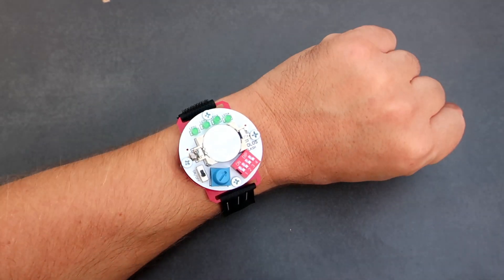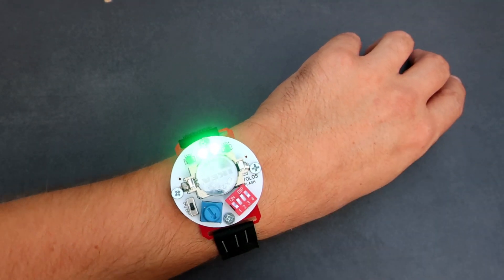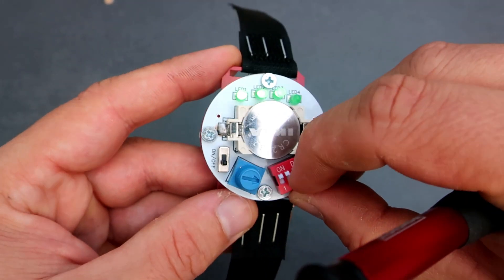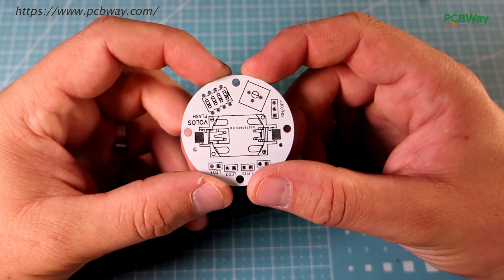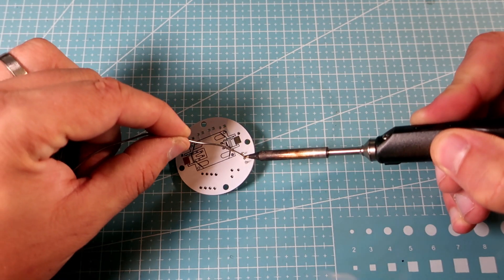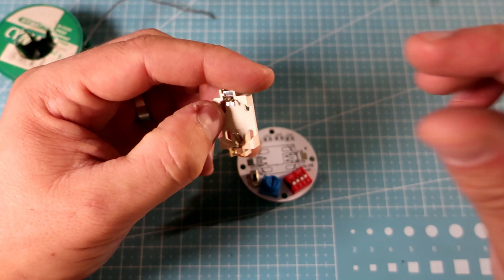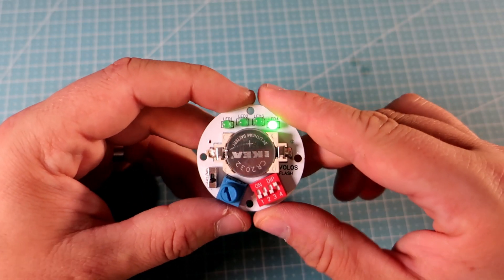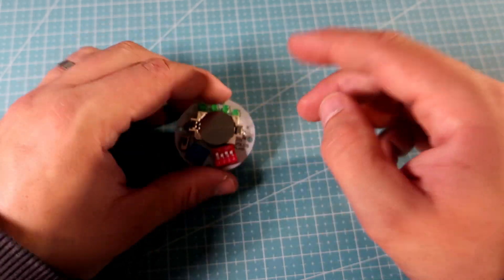Flashlight Watch PCBWAY.com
This is wrist flashlight, great project for kids. They can learn about basic electronic components like LEDs, switches, POTs and more. They also practice soldering.

I designed and ordered PCBs using pcbway site. They have great quality and great prices. On their site i can share my project so if you want you can order pocbs here: